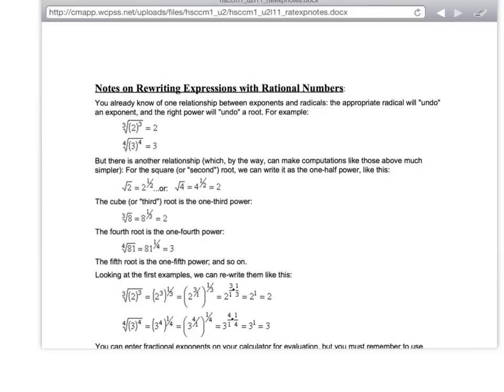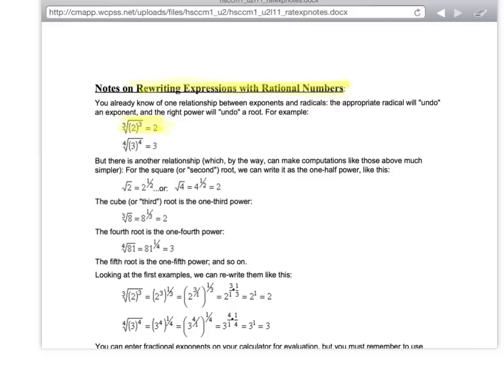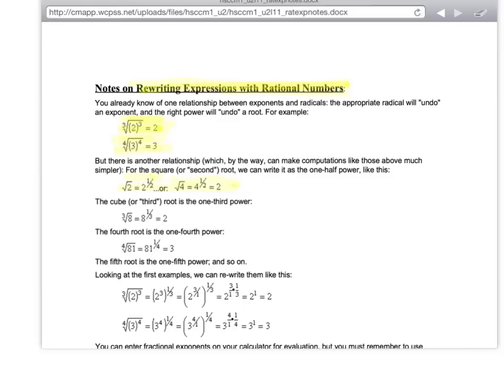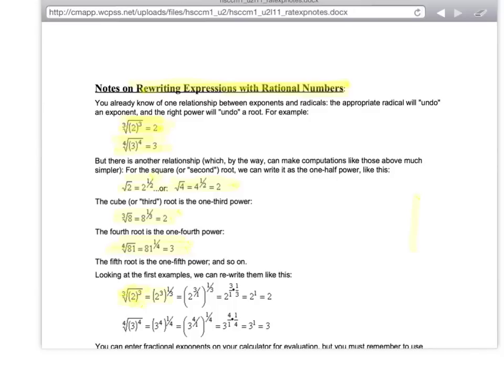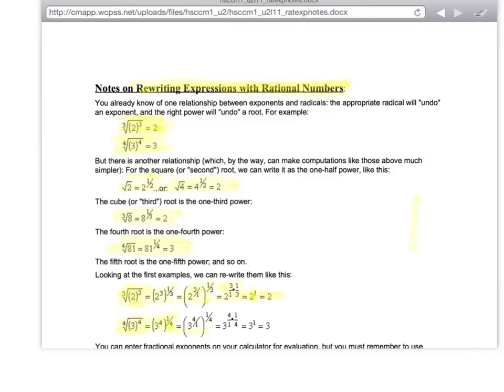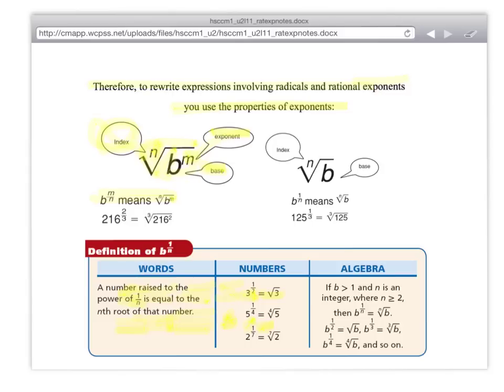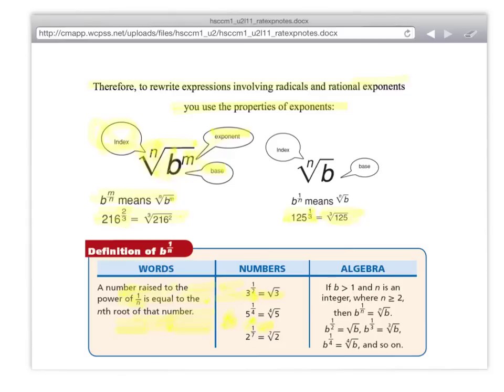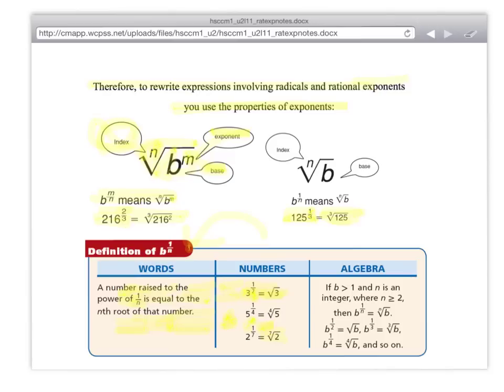Made with Explain Everything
rational exponents II